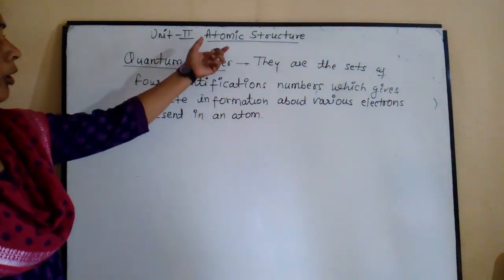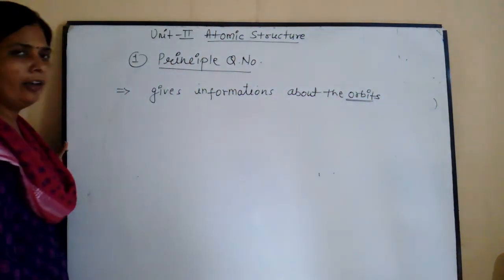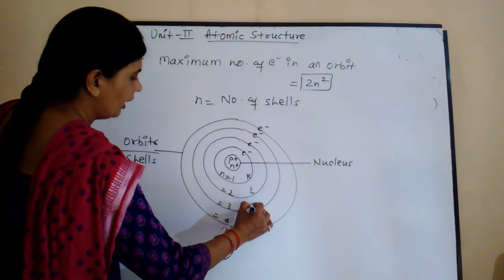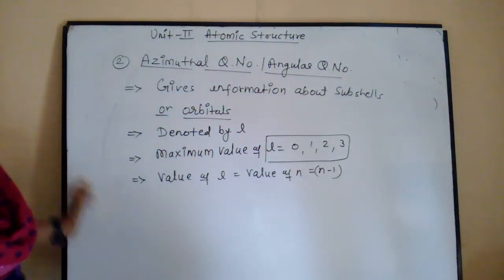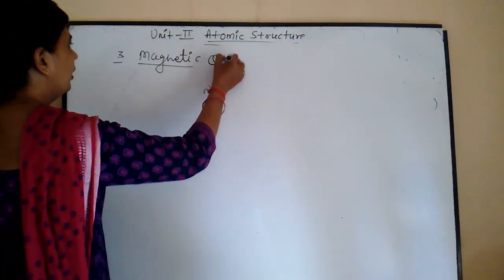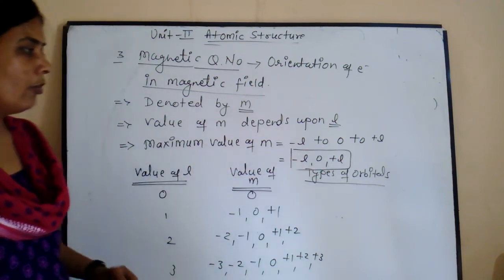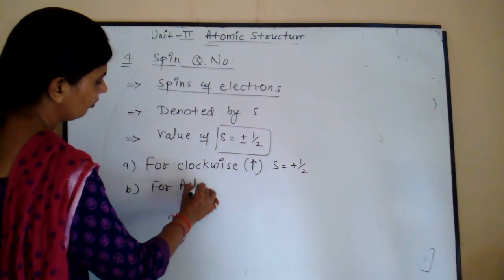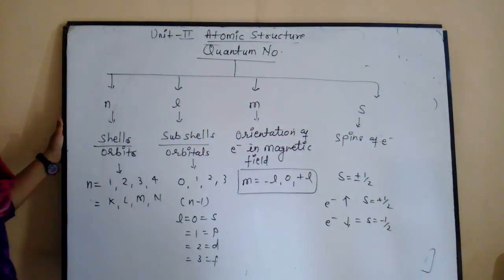Class 11 Atomic structure lecture 4